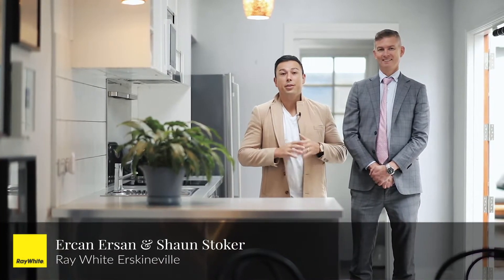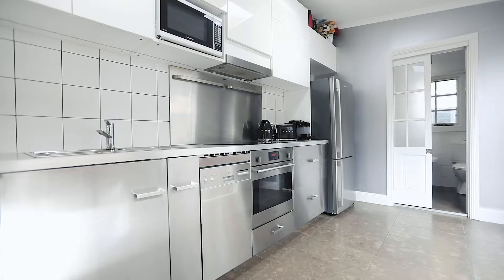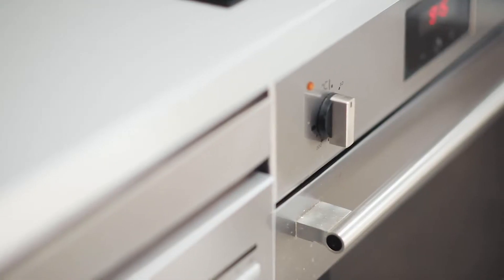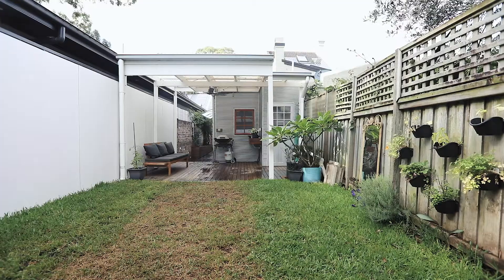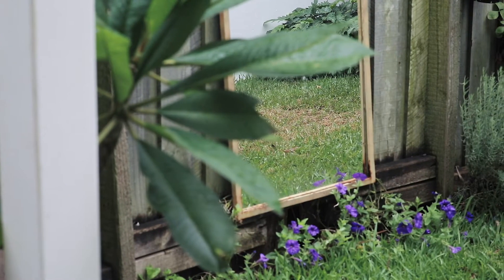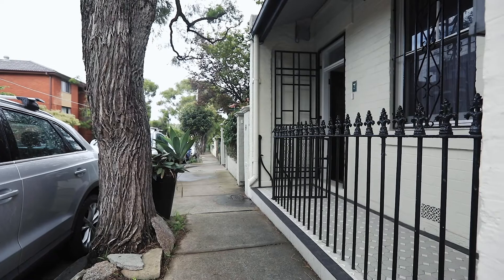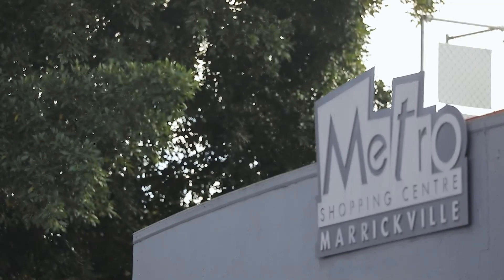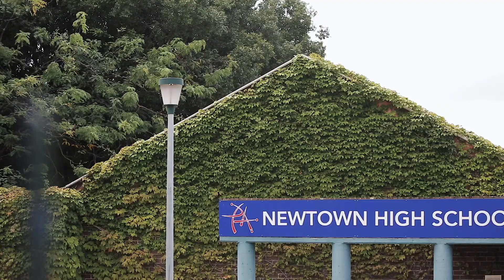Ray White | 7 Kent St, Newtown.